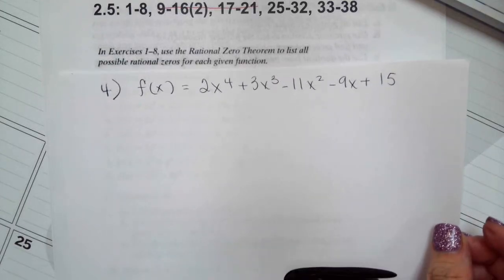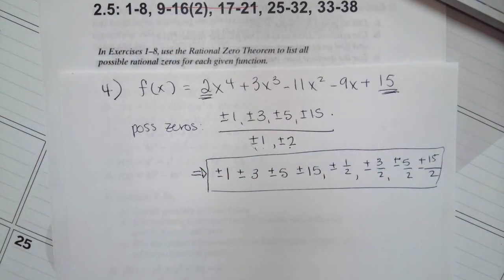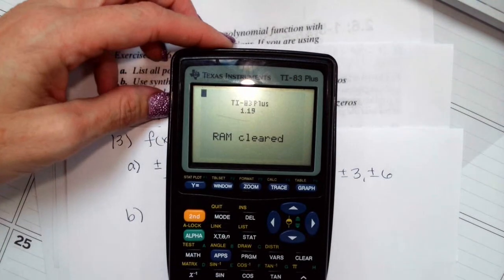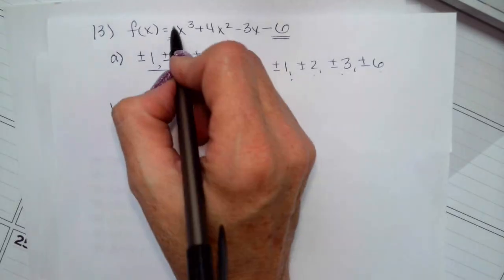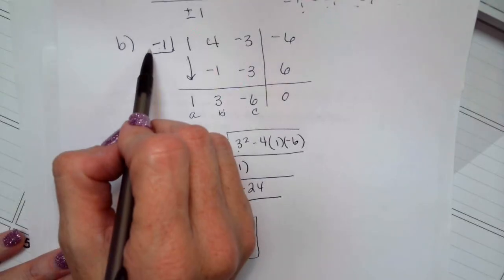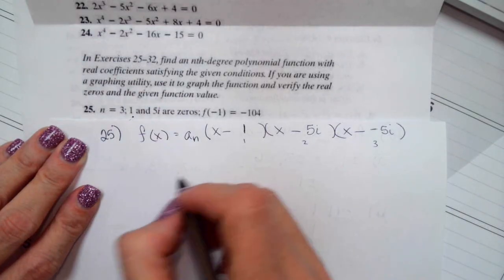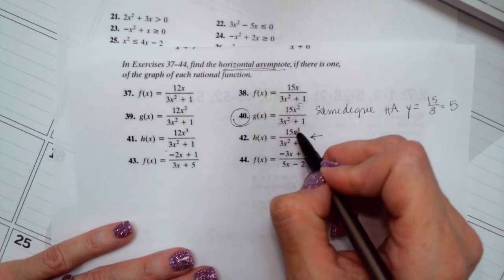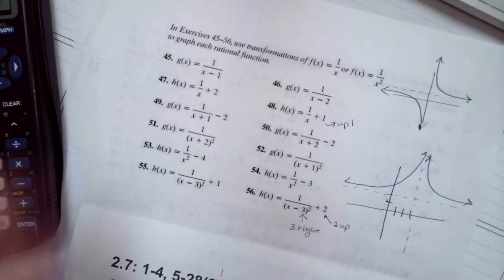PC 2.5-2.7 Review pt 1 (2.5-2.6)